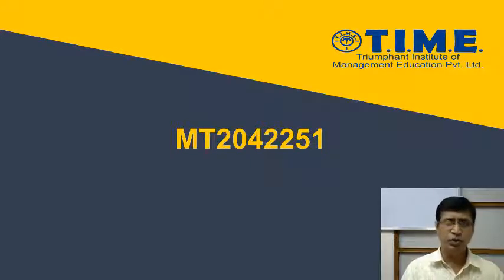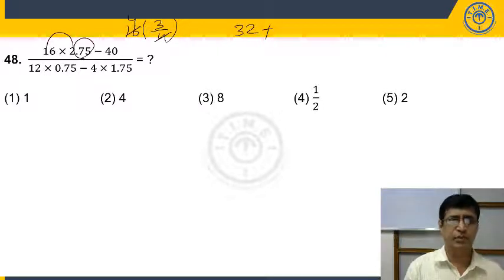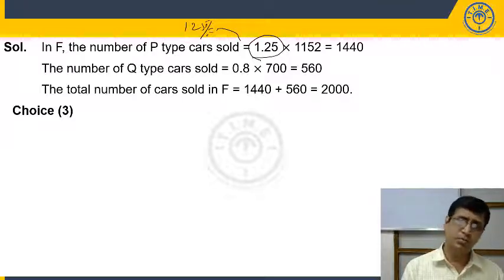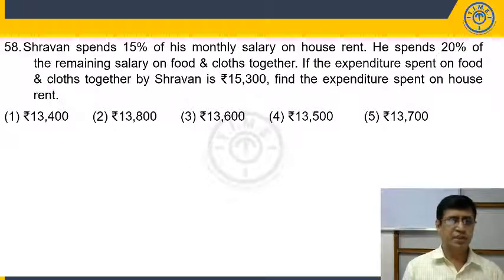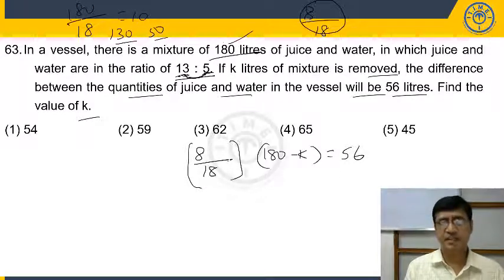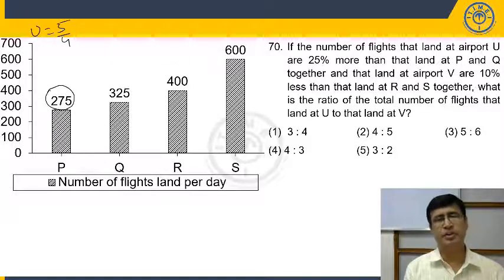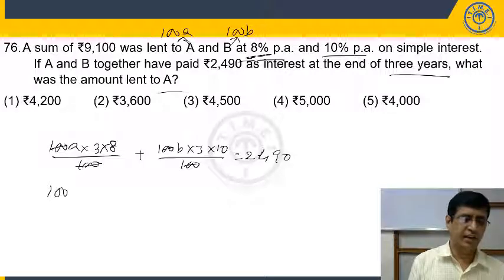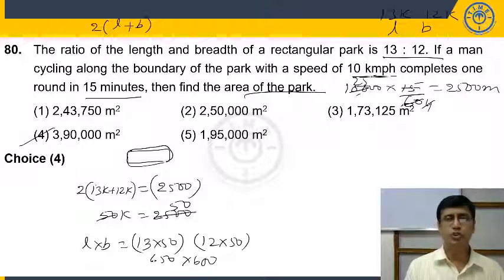Discussion of Numerical Ability | IBPS RRB Clerk Prelim Mock Test (MT2042251)